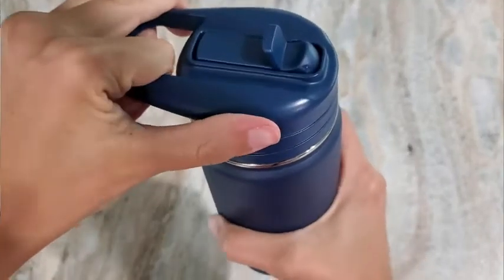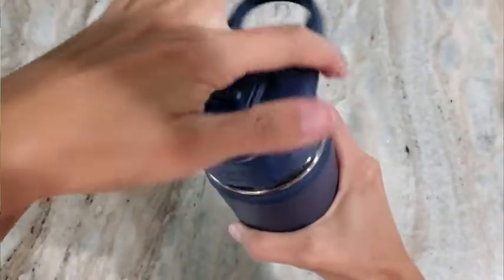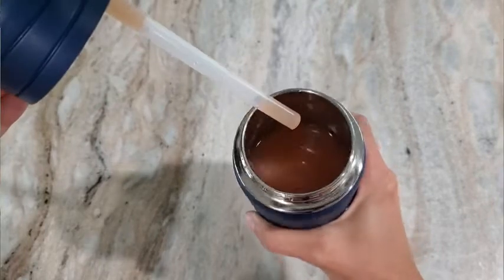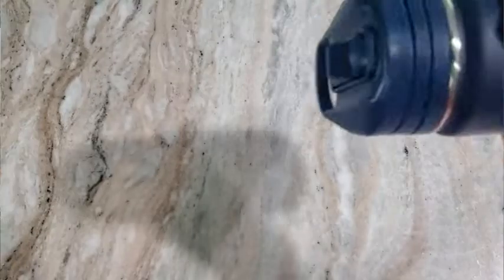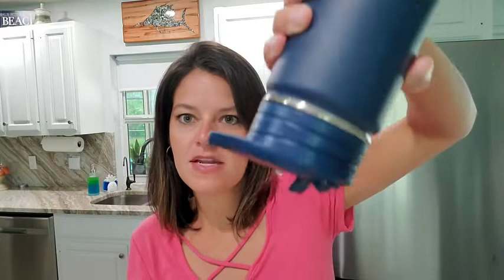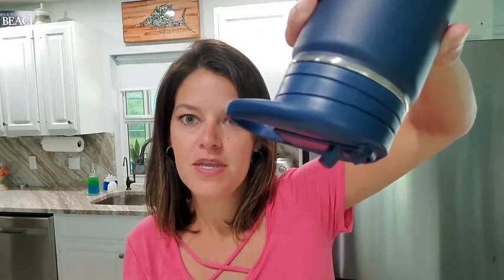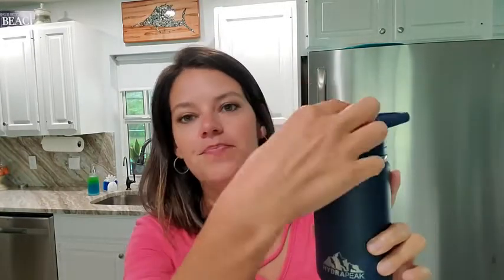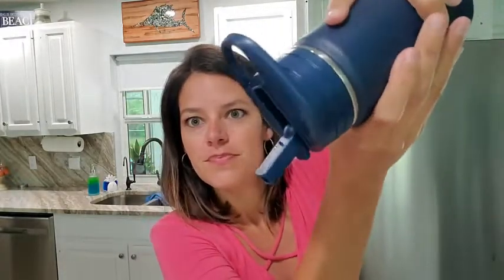Our Point of View on Hydrapeak Kids Water Bottles From Amazon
ABOUT THIS PRODUCT:BUITL FOR KIDS; Our kids water bottles were designed for smaller hands, which is why it's the water bottle kids love. We added a spill-proof folding straw lid to this bottle in order to ensure kids get a smooth and paced flow when drinking
PREMIUM MATERIALS; Made of 18/8 food grade stainless steel with a durable and colorful eye catching powder coating, these kids insulated water bottle are great water bottles for school, and can keep up with any journey. Kid proof and mom approved
ALL DAY INSULATION; Hydrapeak's insulated kids water bottle will keep your beverages cold for up to 24 hours, making it the perfect on the go kids thermos water bottle. Use it for water, juice, smoothies, or any other of your childs favorite drinks
ODOR FREE; We made sure our insulated food container will not retain any odors or smells from the contents stored inside. This makes cleaning the kids stainless steel water bottle simple and trouble-free. Hand-washing recommended
LIFETIME GUARANTEE; Hydrapeak products are made to last a lifetime; so we include a limited lifetime warranty against manufacturer’s defects. We will replace any of our products found to be defective based on normal wear and use!